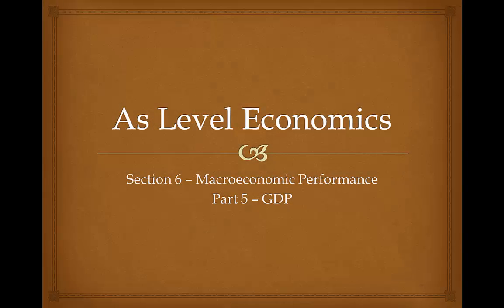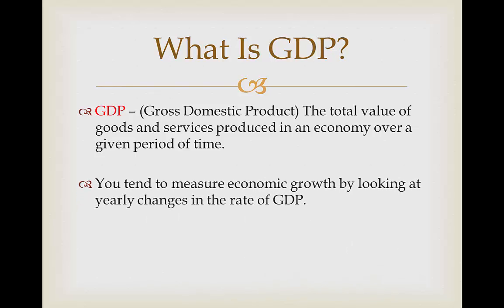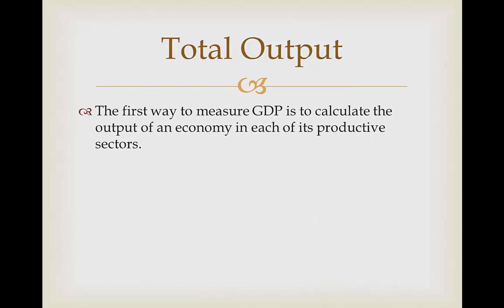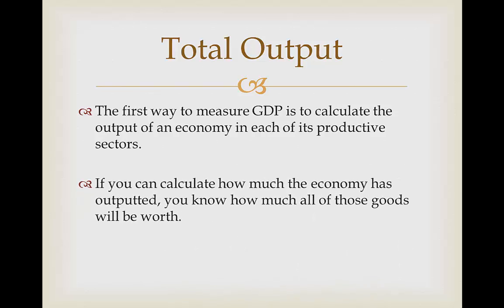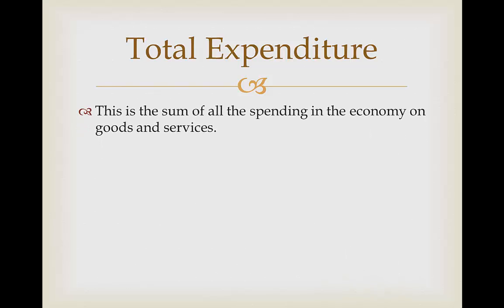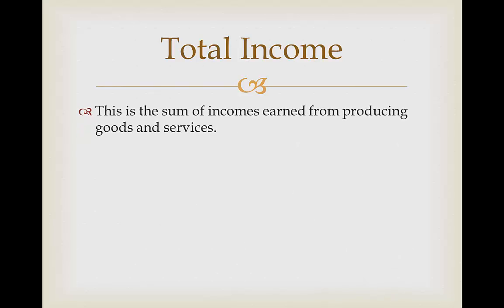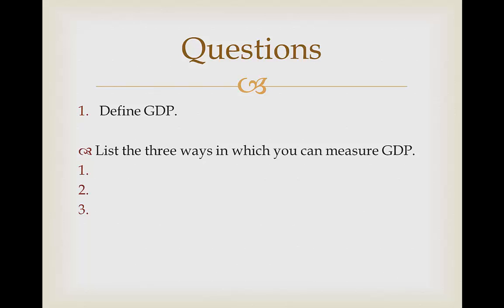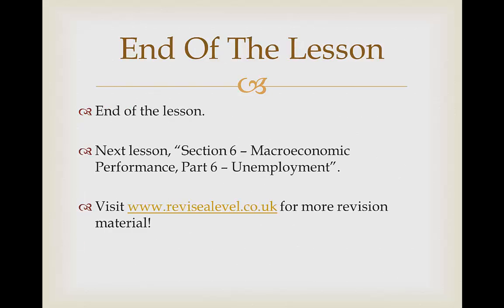A Level Economics - Gross Domestic Product (GDP)